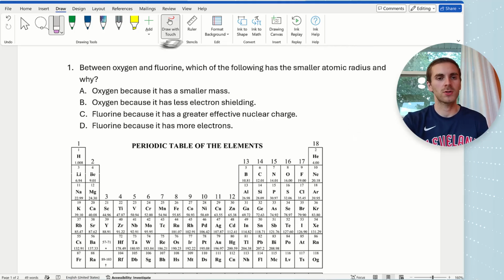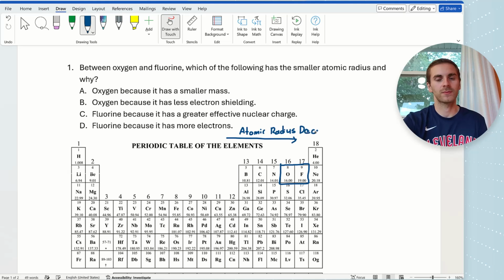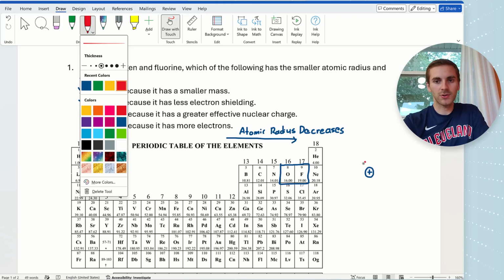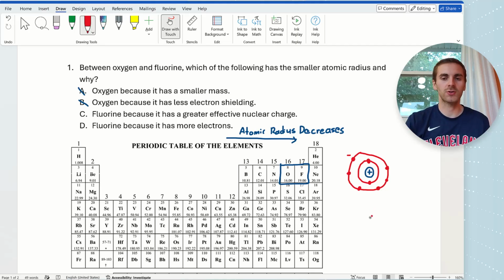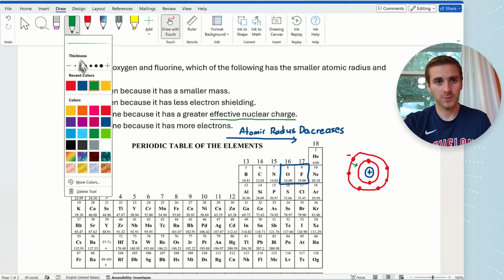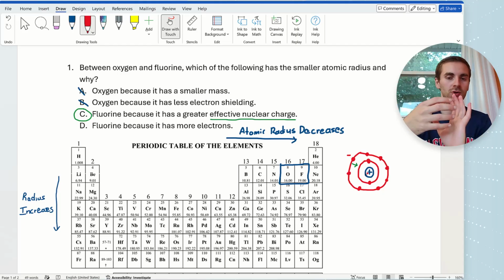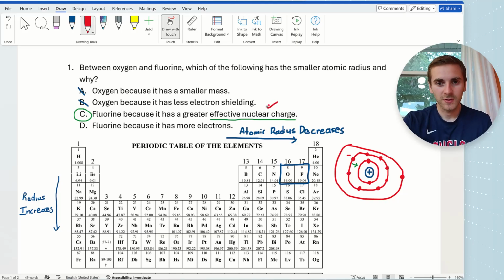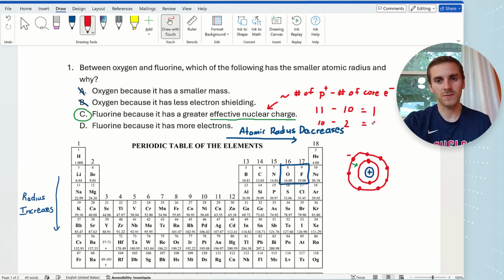AP Chemistry Daily Question 7/10/26: Atomic Radius